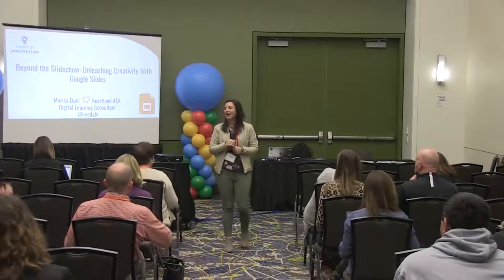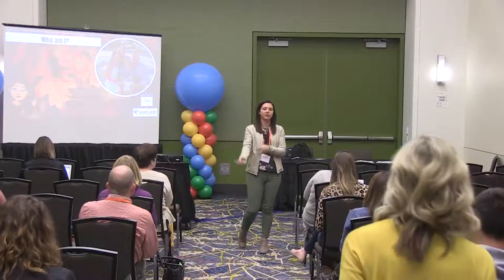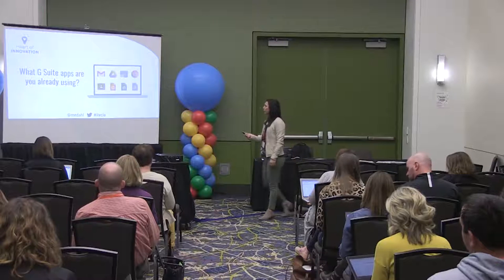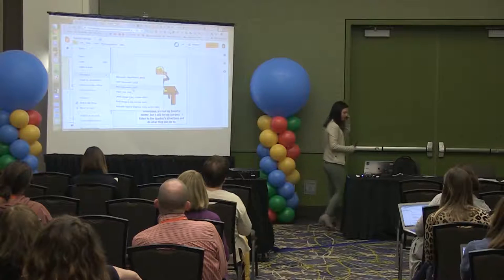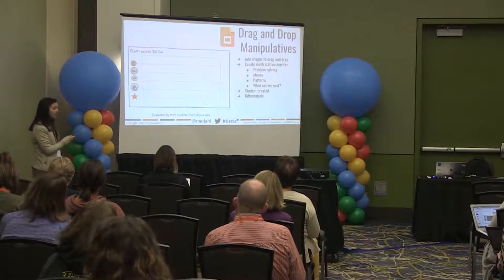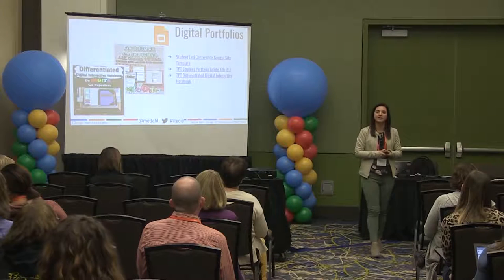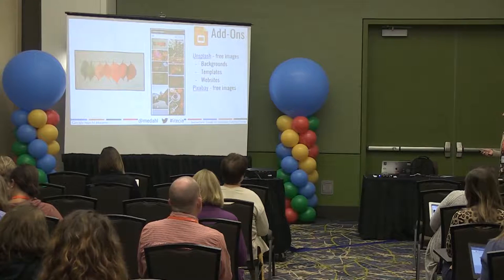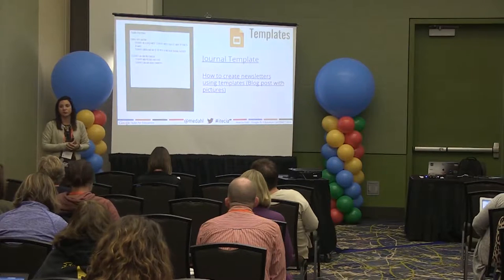Beyond the Slideshow: Unleashing Student Creativity With Google Slides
Marisa Dahl